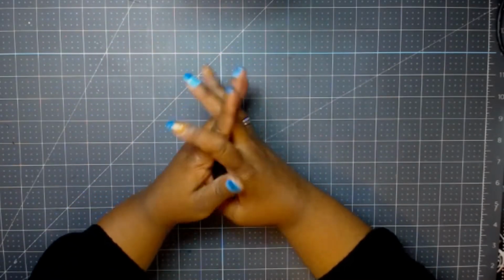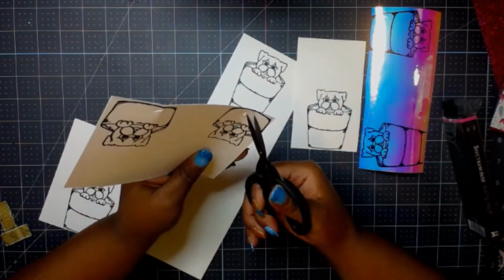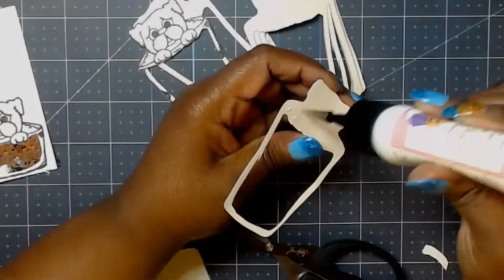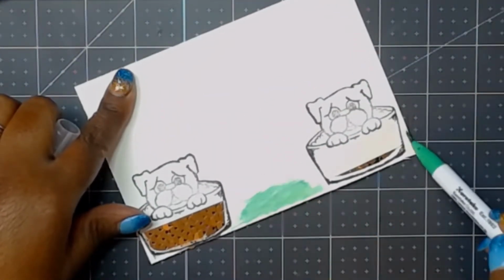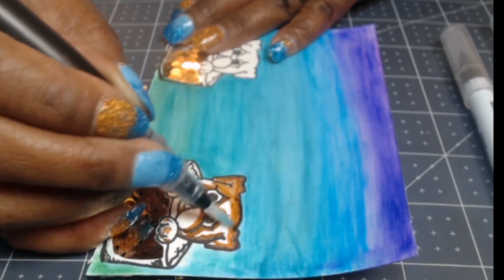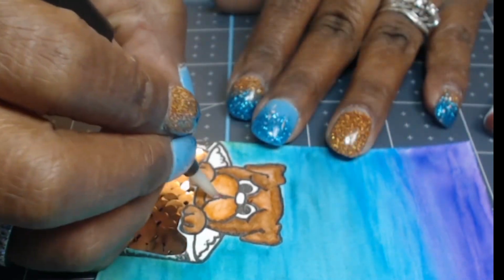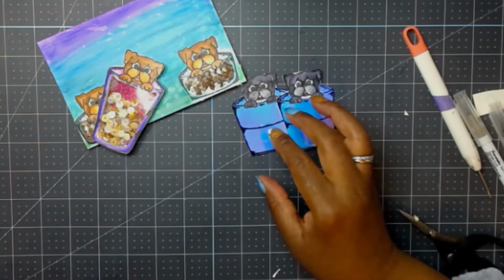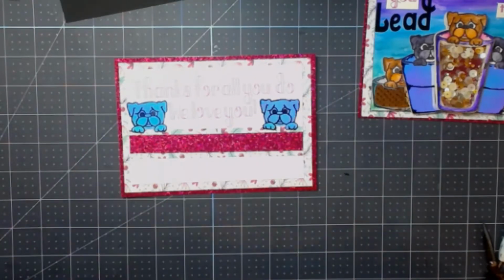Leader of the Pack |Not2Shabby|Pup in a Cup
Welcome to the Not 2 Shabby Pup in a Cup Youtube inspiration hop! Pup in a cup is a new stamp set illustrated by Jamie the owner of Not 2 Shabby. We hope you find some fun ways to use the stamp along the way!
We are giving away a $25 gift certificate to Not 2 Shabby. To participate in the giveaway leave a comment on each video in the hop. The more you comment the more chances you have to win the prize! To see the hop list click on the hashtag
The winner will be announced on June 25th on the Not 2 Shabby YouTube Channel You must claim your prize by June 30th.

Materials Used
Not 2 Shabby Pup in a Cup
Art Glitter Glue
Scotch 3M foam Tape
Spectrum Noir sparkle Pen
Acetate
Zig Real Brush Pens
Stazon Ink
Bristol Smooth Cardstock
Arteza Waterbrush Set
Craft foam

Zig Real Brush Marker Colors used:
Emerald Green
Turquoise Green
Cobalt Blue
Persian Green
Deep Violet
Brown
Deep Brown
Grey
Black